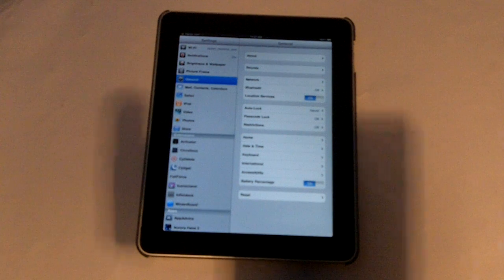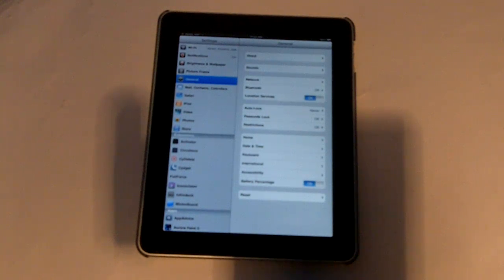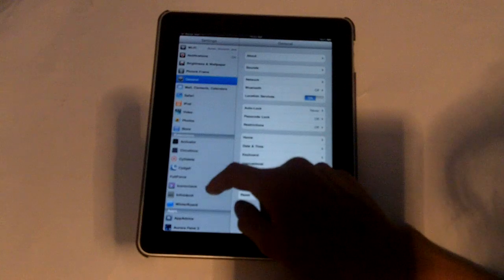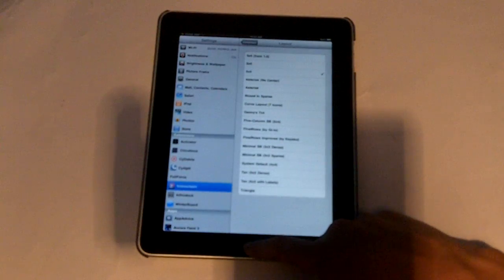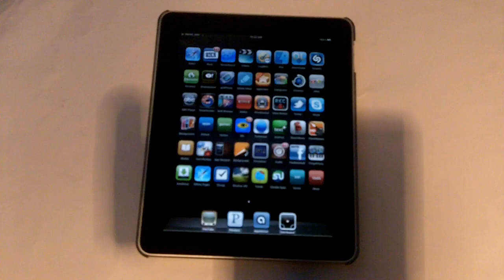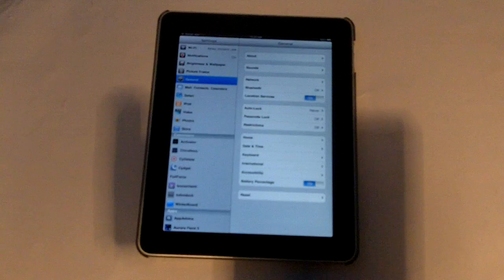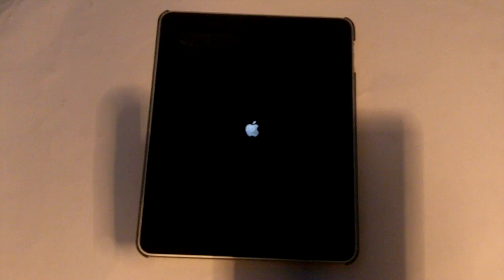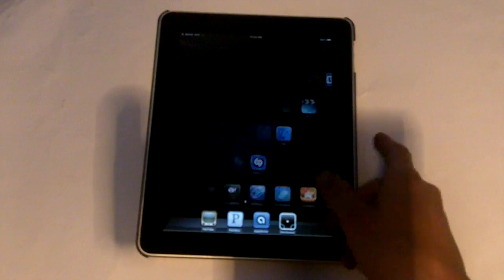IconoClasm For iPad!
Most Recent Jailbreak Tutorial & Download!

This app lets you tweak how many apps show up in each home screen page! Jailbreak 8.1